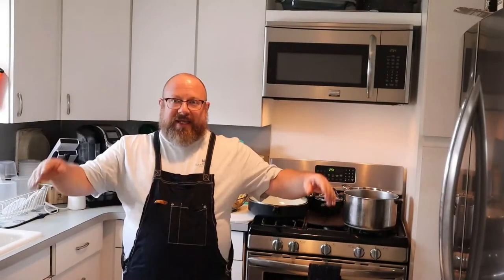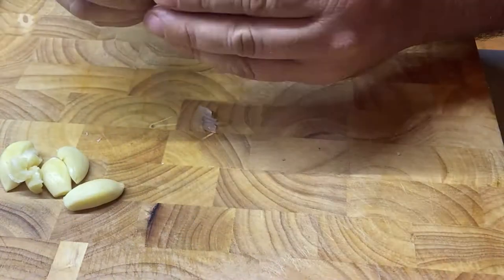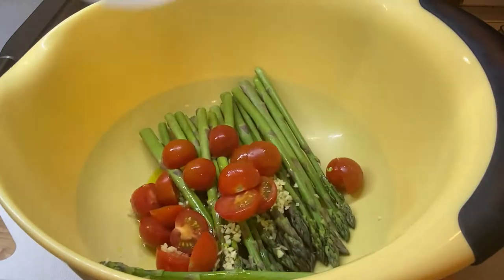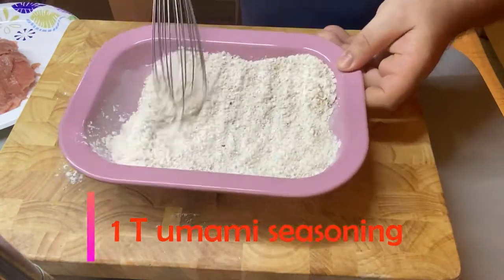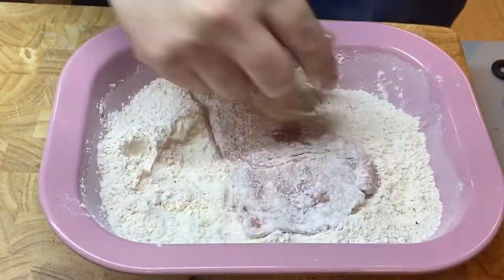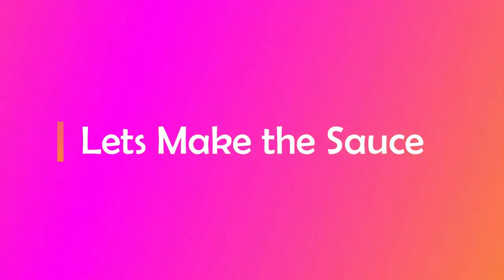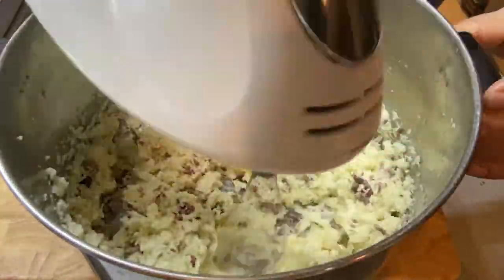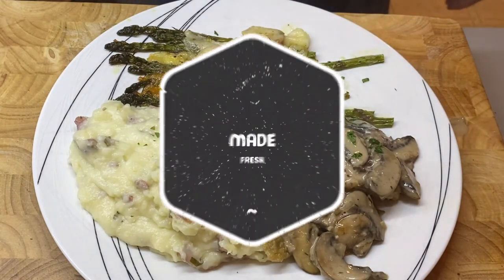Veal Marsala with Caprese Asparagus & Basil Parmesan Mashed Potatoes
episode 10

This full dinner is not only easy, it's delicious too!
Can be made with either veal or chicken.

Be sure to add balsamic glaze to your caprese asparagus!